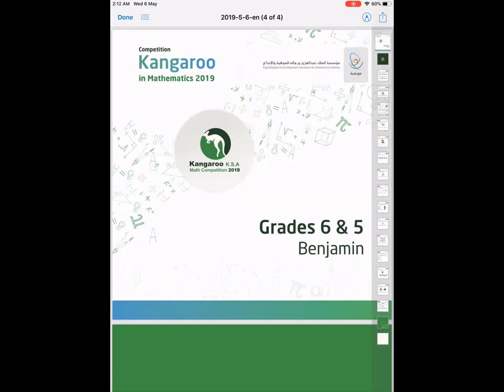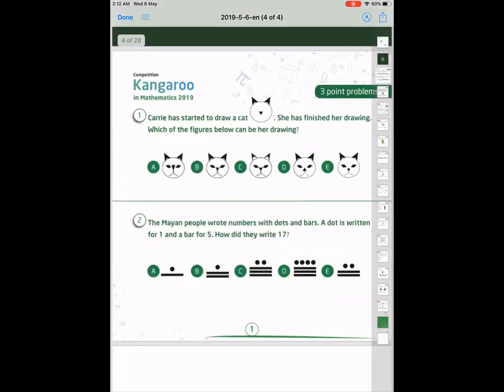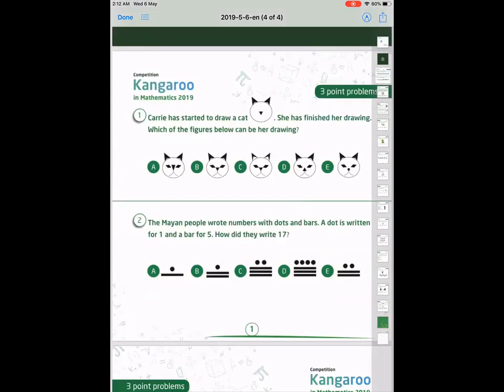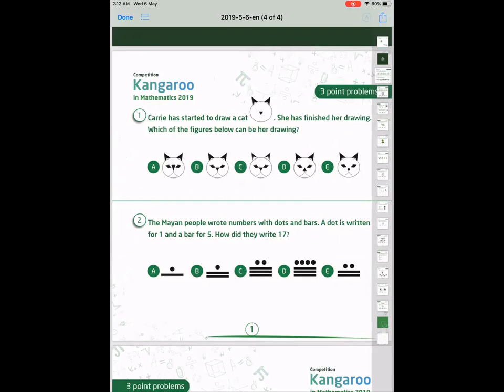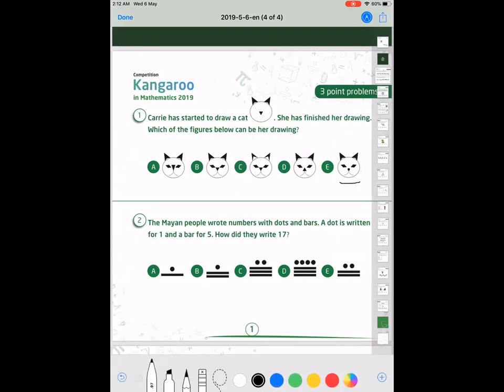Math Kangaroo 2019 level 5-6 Problem 1 - study in a corona days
How to make LIFE so easy